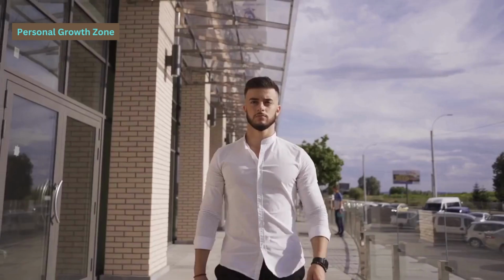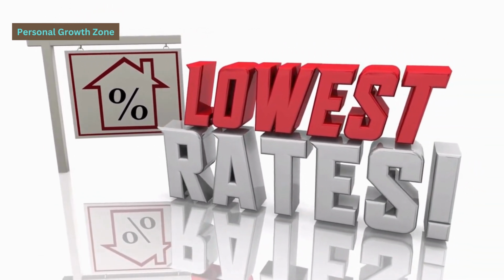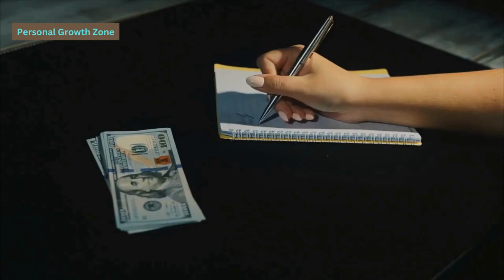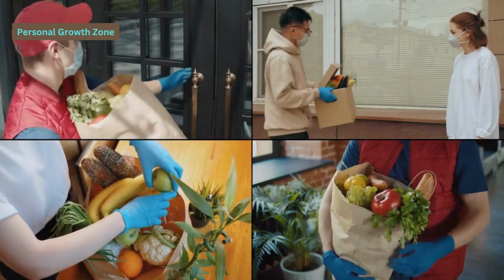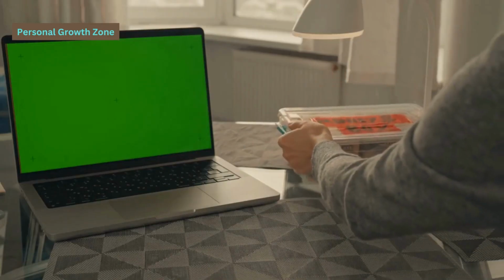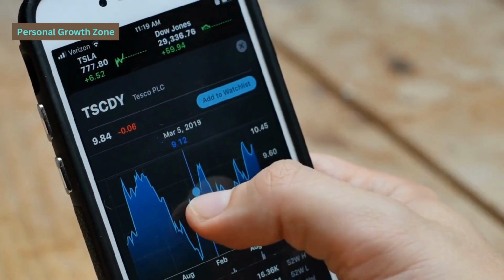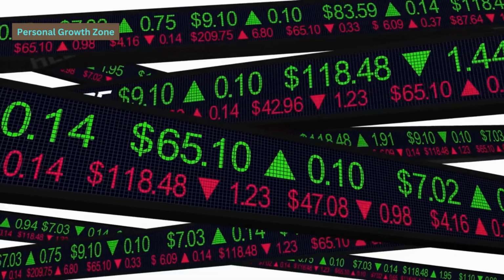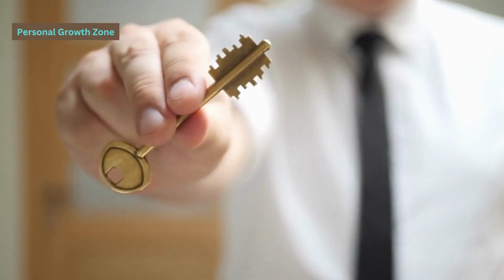🤑 Achieving financial independence: A step-by-step guide.💸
Are you ready to take control of your financial future?
In this comprehensive guide, we'll walk you through the essential steps to achieving financial independence.
From setting realistic goals and creating a budget to investing wisely and building passive income streams, we've got you covered.
Join us on this journey to financial freedom and discover the tools and strategies you need to make your money work for you.
Say goodbye to living paycheck to paycheck and hello to a life of financial security and abundance.
Don't miss out on this opportunity to transform your financial life – watch now and start building your path to independence!